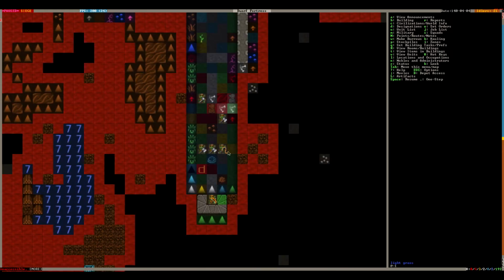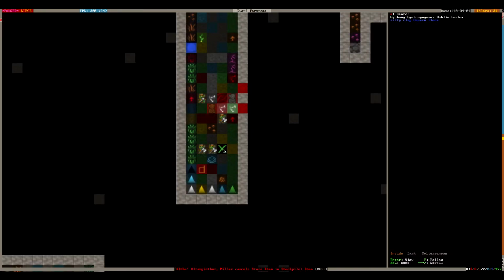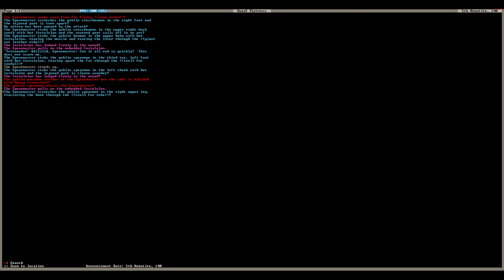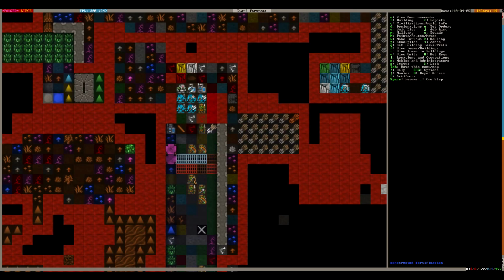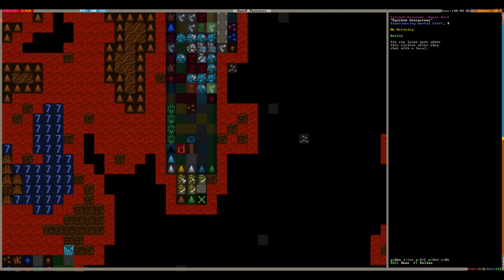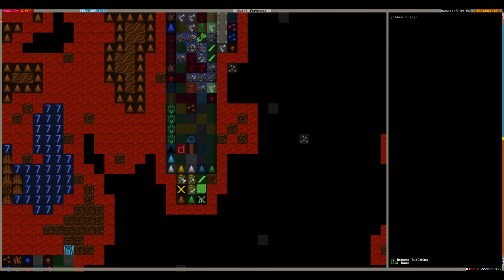Dwarf Fortress The 11th Siege of Swampcavern part 3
Dwarf Fortress is the game that inspired Rimworld and many other survival / colony building games.  It is similar in some ways to Dungeon Keeper, Minecraft, Tropico and Evil Genius.  I use Armok Vision to render the game in 3D.